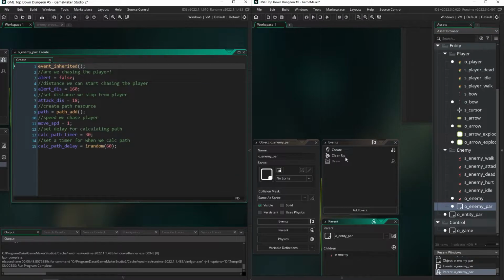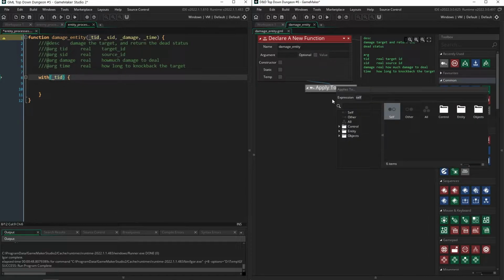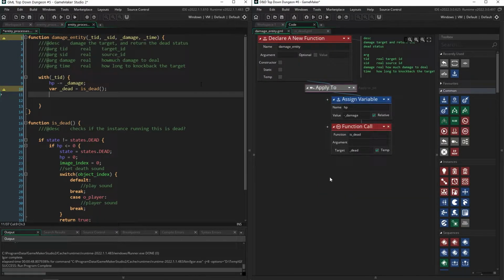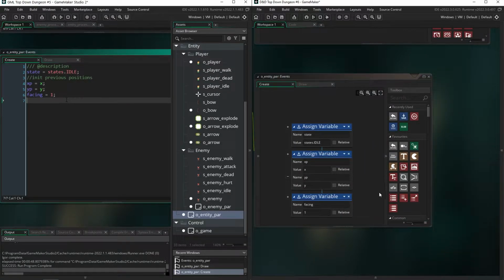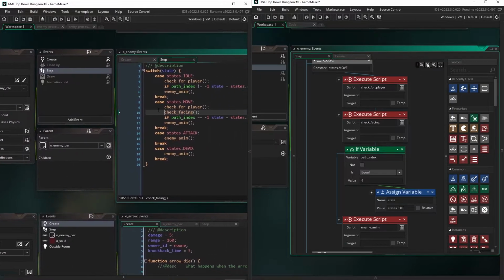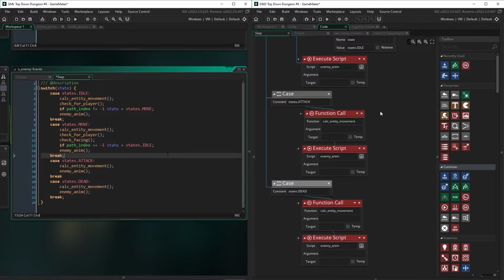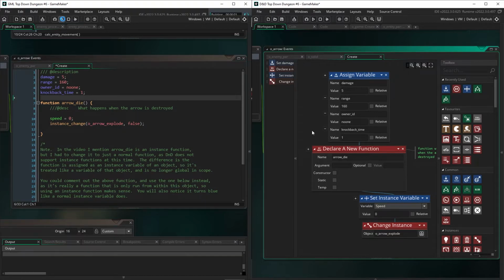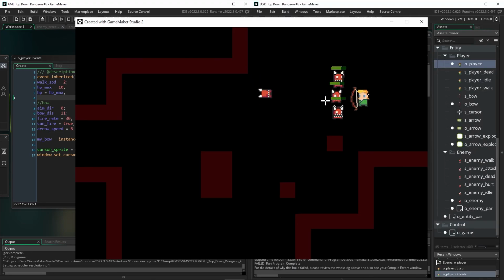Top Down Tutorial in Gamemaker #6 Damaging Entities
At the end of this series the player will shoot enemies with his bow, and even throw bombs to deal area of effect damage.  The enemies will have path finding algorithms, and we'll add visual effects to make a cool game you can show your friends.

In this tutorial we continue our top down journey towards Gauntlet as we add a dead state, a damage entity script, fix depth issues, knockback entities and add a healthbar.

Keepers of Pyrite is currently a work in progress.

The asset pack for this tutorial can be downloaded here -
** IMPORTANT! ** You don't need to request access to download this.  Find the download button up the top right and just download the zip file.

If you want to be notified of my new content, or things related to Gamemaker, sign up to my newsletter